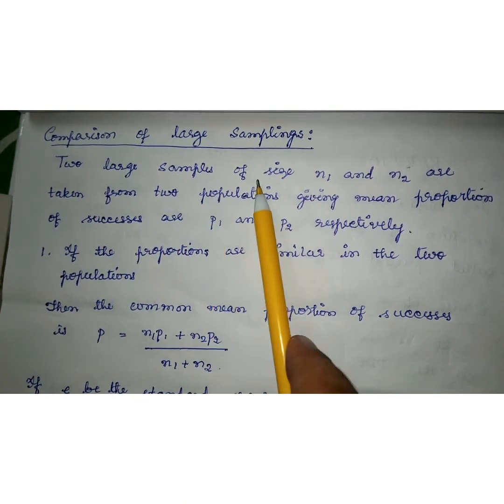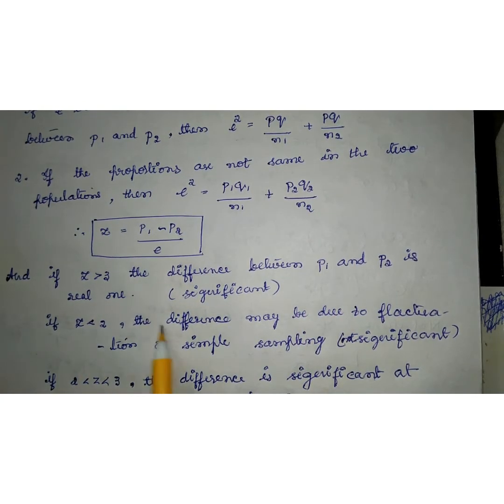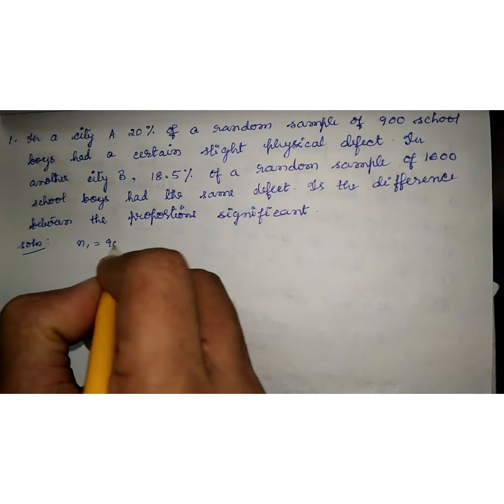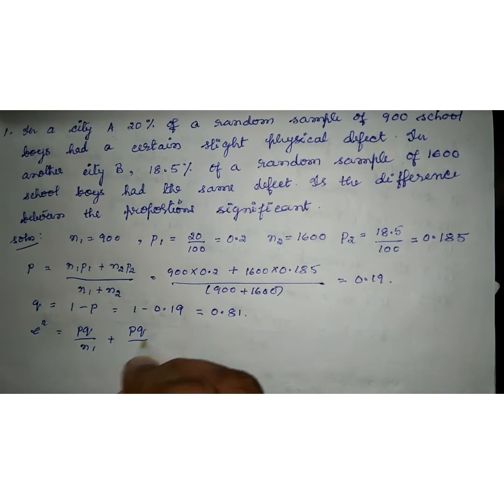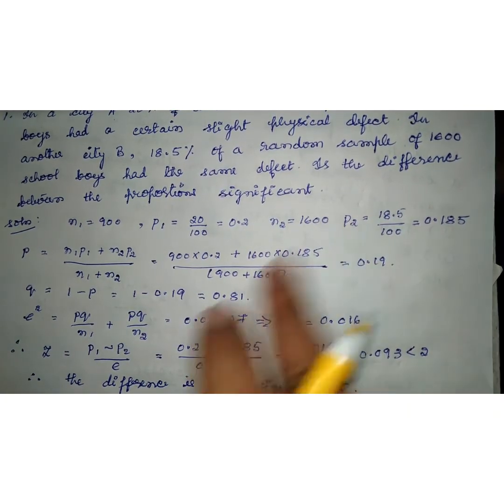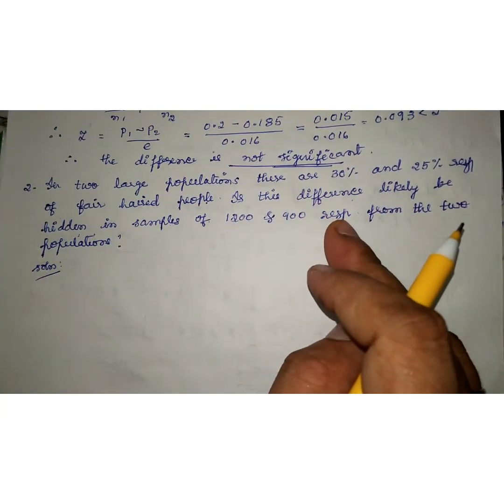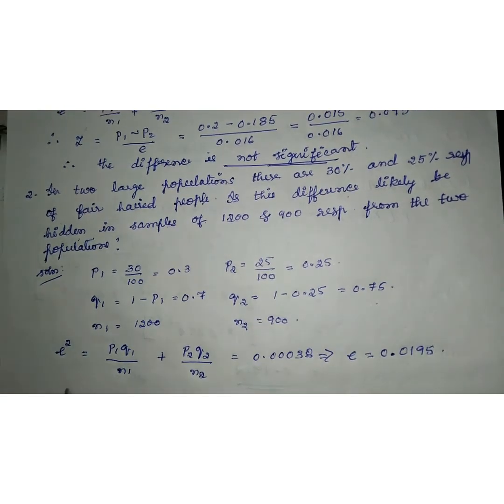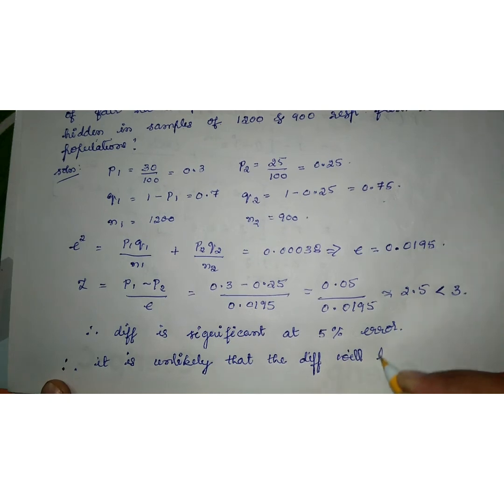Comparison of large samples as per vtu syllabus (m4)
The video is on comparison to large samples and the problem,which will be helpful for the 4th semester engineering students